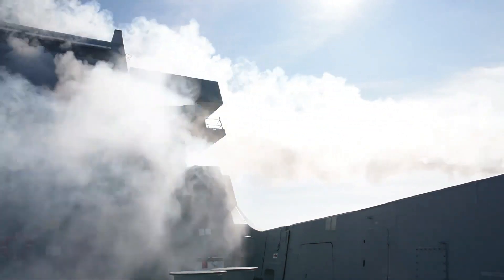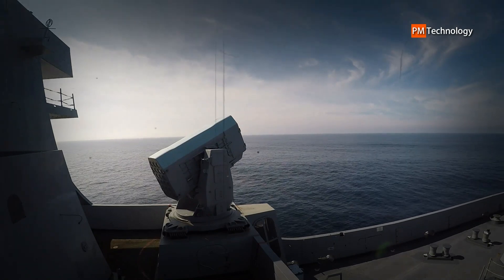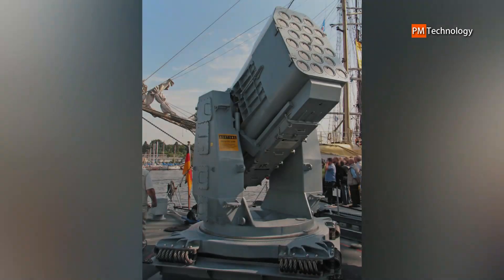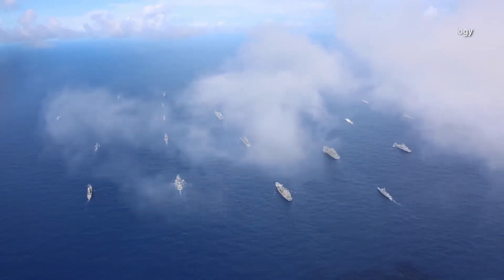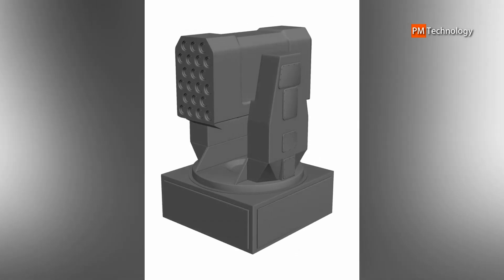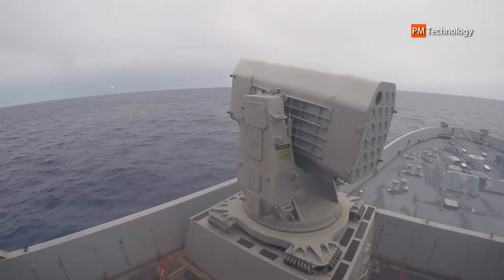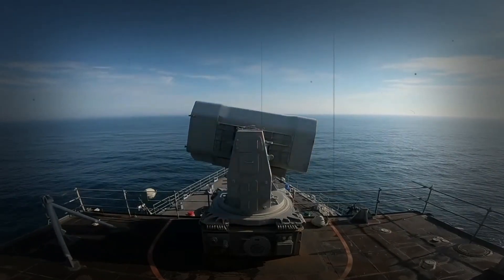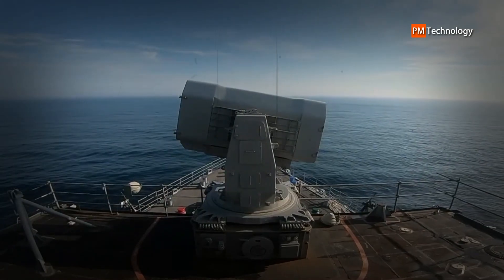RIM116 Rolling Airframe Missile (RAM)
The RIM-116 Rolling Airframe Missile (RAM) is a lightweight, quick-reaction, fire-and-forget missile designed to destroy anti-ship cruise missiles and asymmetric air and surface threats. The RIM-116 RAM was developed as a cooperative program between the U.S. and German governments and continues to be cooperatively produced and supported. Currently there are three RIM-116 configurations: Block 0 (RIM-116), Block 1A (RIM-116B) and Block 2 (RIM-116C). Block 0 and Block 1A have completed production. The RAM Block 2 configuration is currently in full rate production.

Features :
The RIM-116 RAM is designed as a high-firepower, low-cost, self-defense system against anti-ship cruise missiles and other asymmetric threats. For all versions of the missile, there is no shipboard support required (i.e., no illuminators) after missile launch. The original Block 0 design was based upon the infra-red seeker of the Stinger missile, and the warhead, rocket motor and fuse from the Sidewinder missile. The Block 0 configuration uses Radio Frequency (RF) for midcourse guidance and transitions to Infrared (IR) guidance for terminal engagement. The Block 1A incorporates the added capability of autonomous IR-all-the-way guidance, thus countering advanced anti-ship cruise missiles that do not employ onboard radar seekers.

The Block 2 missile provides kinematic and guidance improvements for countering maneuvering and low probability of intercept threats to regain battlespace. It features a Control Section upgrade (4 canards vs. 2 for Block 1A), a Propulsion Section upgrade (a larger, composite case rocket motor) and an Evolved Radio Frequency (ERF) receiver. RAM Block 2 Initial Operating Capability (IOC) was achieved in May 2015. Approval for full rate production was received in November 2018.